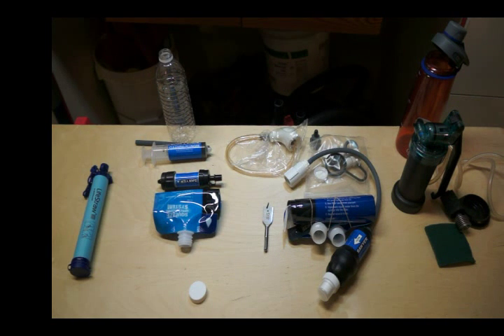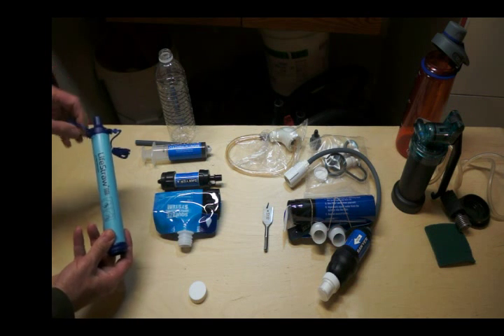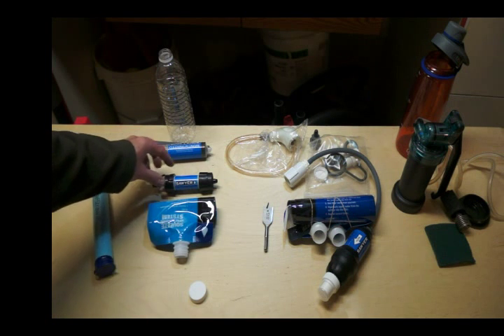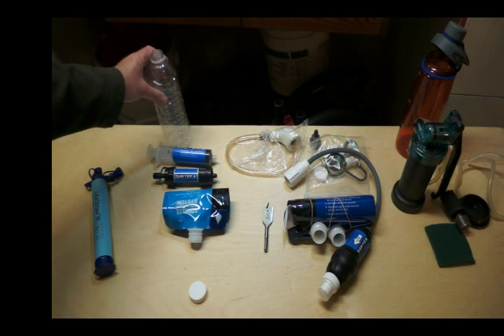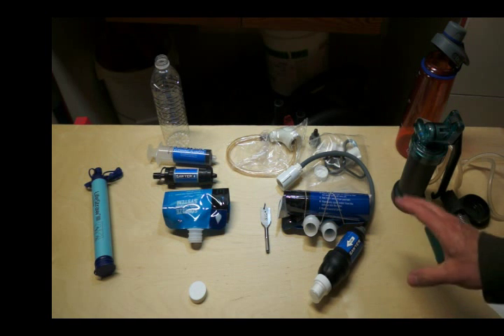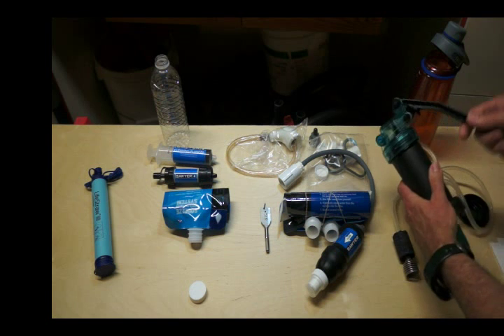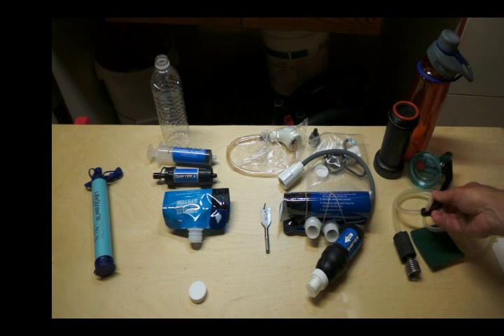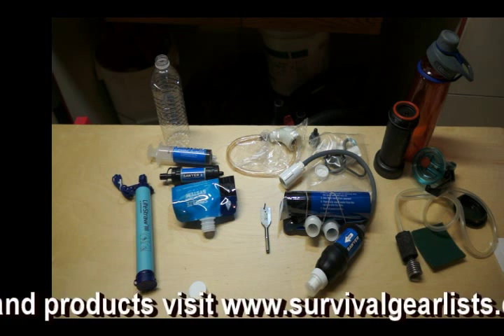Water FIlter Review - LifeStraw vs. Sawyer vs. MSR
I compare several very popular water filters including the LifeStraw, Sawyer Mini, Sawyer PointOne and the MSR MiniWorks.  Learn how they each work, what they filter plus their pros and cons.

Sawyer PointONE
MSR MiniWorks